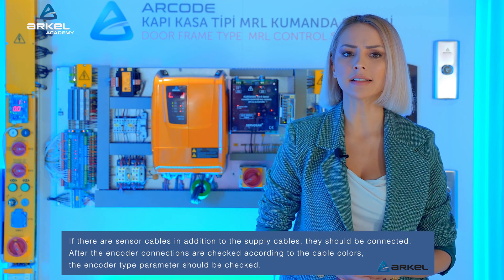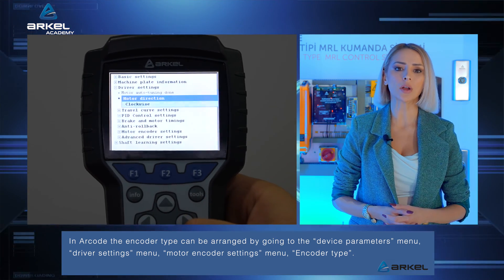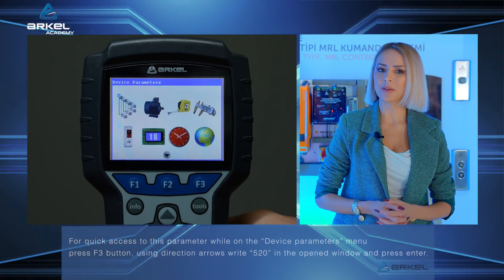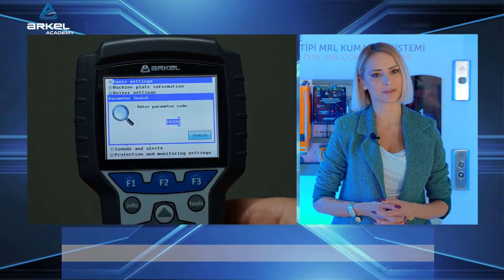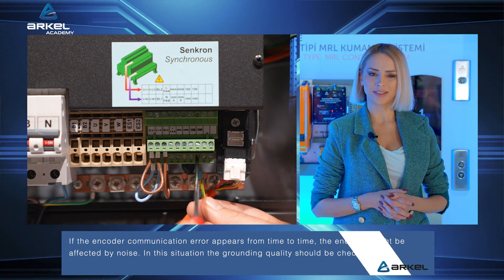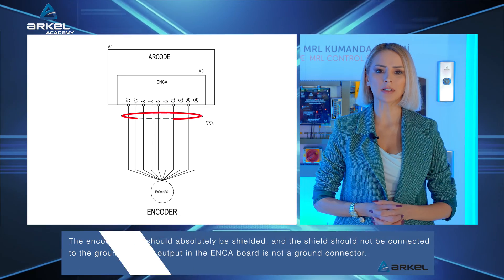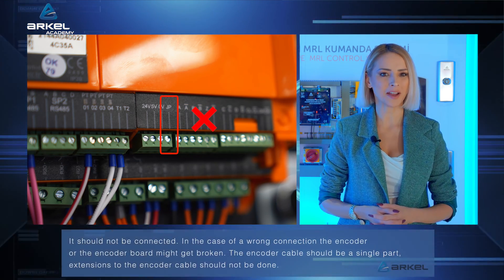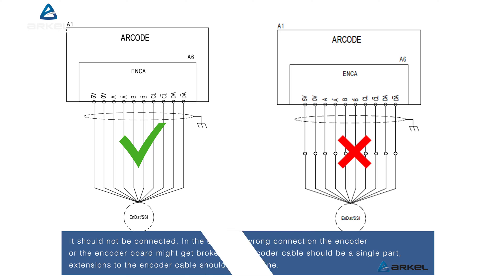Encoder Connection Fault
What is the Encoder connection fault ? How can we fix it?

In this episode of the Arkel Academy, we have explained in detail what is the Encoder connection fault in ARKEL lift control units and how can we fix it.